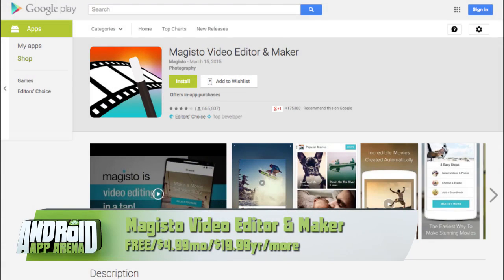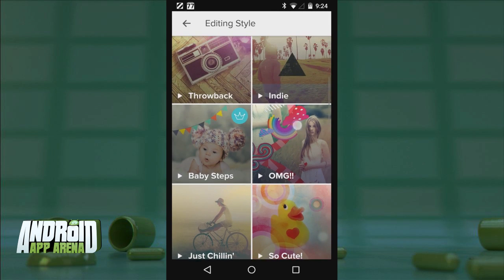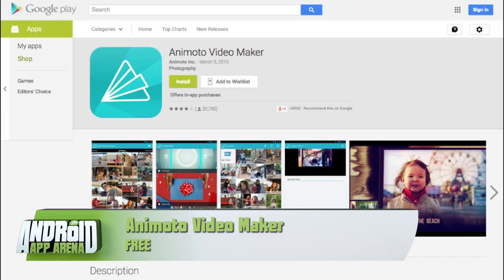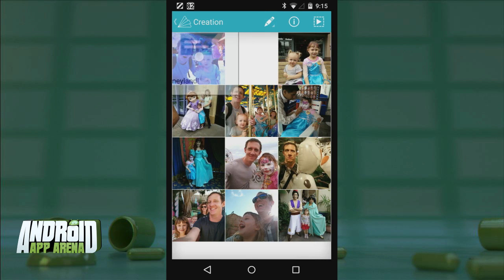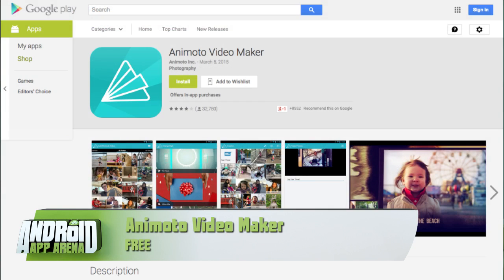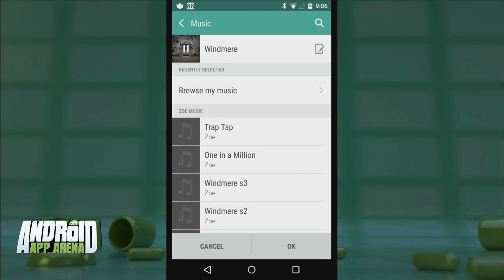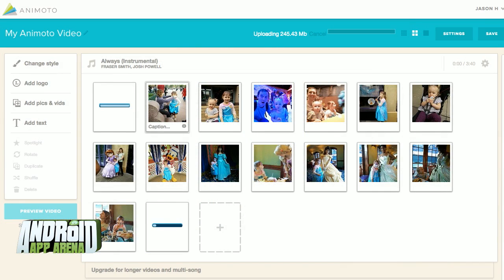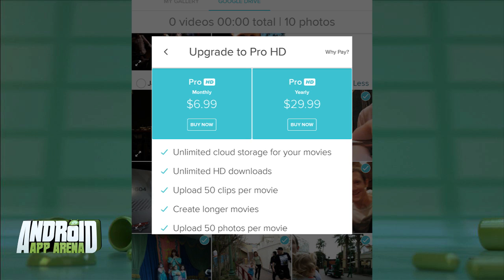Android App Arena 41: Photo and Video Collage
Hands on reviews Magisto Video Editor & Maker, Animoto Video Maker, Zoe, and Fyuse.